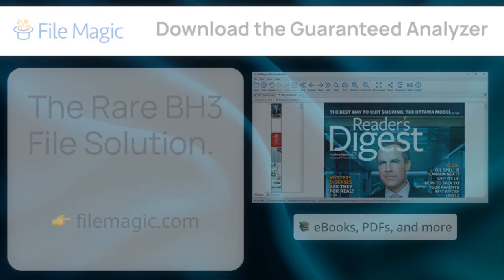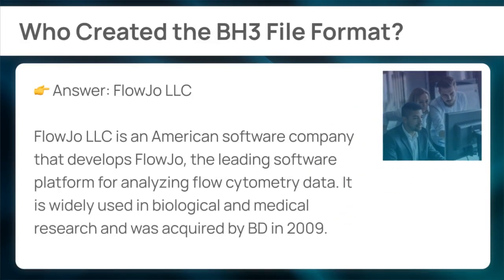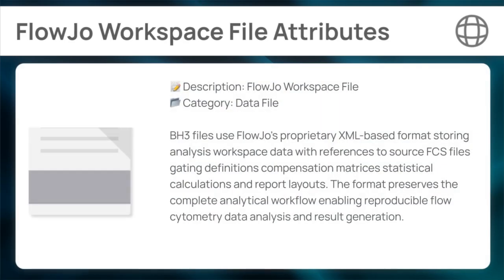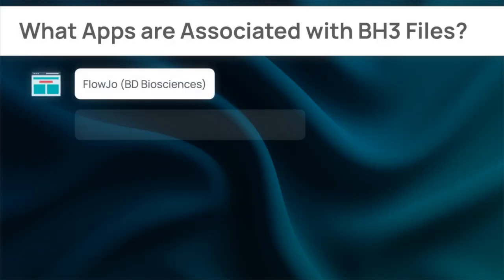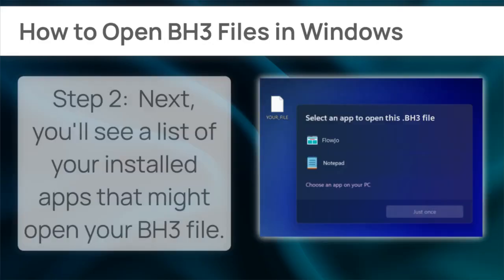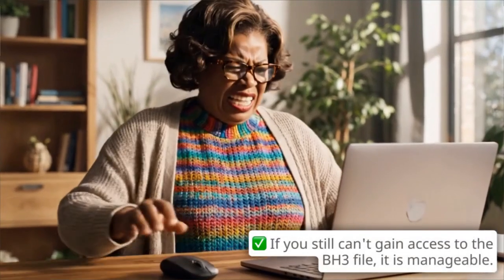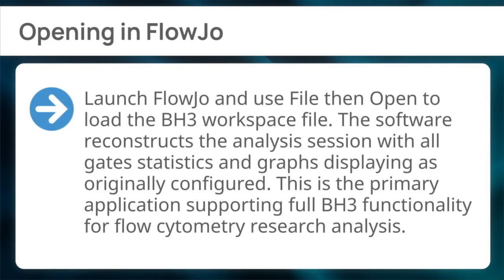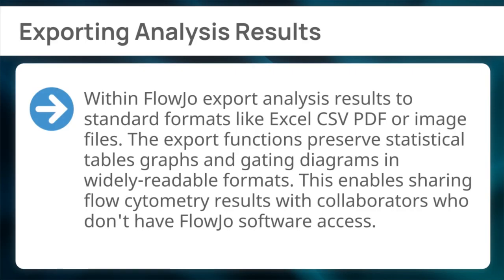How to Open BH3 Files (FlowJo Workspace)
Your FlowJo Workspace File won’t open? Don’t worry! This tutorial explains how to open and troubleshoot any BH3 file in Windows, even if the system can’t identify the format. 🪄✨ Universal File Solution (Download)

BH3 files are workspace files used by FlowJo flow cytometry analysis software developed by BD Biosciences. They contain complete analysis sessions including FCS data references gating hierarchies statistics tables graphs and report layouts used by researchers for analyzing cellular populations in biomedical research.

BH3 files use FlowJo's proprietary XML-based format storing analysis workspace data with references to source FCS files gating definitions compensation matrices statistical calculations and report layouts. The format preserves the complete analytical workflow enabling reproducible flow cytometry data analysis and result generation.

▶ Tutorial Highlights:

- Exporting Analysis Results
- Restore proper BH3 file-to-program associations
- See what the BH3 file contains and how it’s commonly used
- Opening in FlowJo
- Explore the origins of the BH3 file format
- Address Windows conflicts stopping BH3 files
- Using Alternative Software
- Identify compatible software for opening the BH3 file

▶ Programs That Open BH3:

FlowJo (BD Biosciences)

🛠️ Troubleshooting Steps:

1️⃣ Opening in FlowJo

Launch FlowJo and use File then Open to load the BH3 workspace file. The software reconstructs the analysis session with all gates statistics and graphs displaying as originally configured. This is the primary application supporting full BH3 functionality for flow cytometry research analysis.

2️⃣ Exporting Analysis Results

Within FlowJo export analysis results to standard formats like Excel CSV PDF or image files. The export functions preserve statistical tables graphs and gating diagrams in widely-readable formats. This enables sharing flow cytometry results with collaborators who don't have FlowJo software access.

3️⃣ Using Alternative Software

Try opening BH3 workspaces in alternative flow cytometry software like FCS Express or Cytobank which may support FlowJo workspace import. While complete compatibility isn't guaranteed these tools provide migration paths for ongoing analysis work using different software platforms.

Timestamps:

00:00 - BH3 File Format Explained
00:25 - BH3 Files Explained
00:48 - BH3 File Format Composition
01:13 - What Software Opens BH3 Files?
01:29 - Accessing BH3 Files
01:54 - Resolving BH3 Errors
02:57 - One Viewer for All